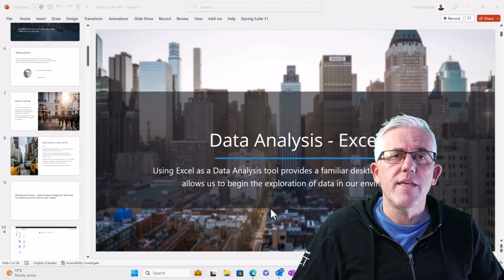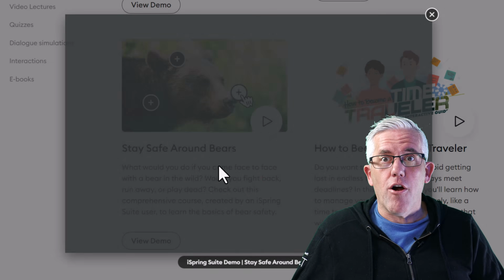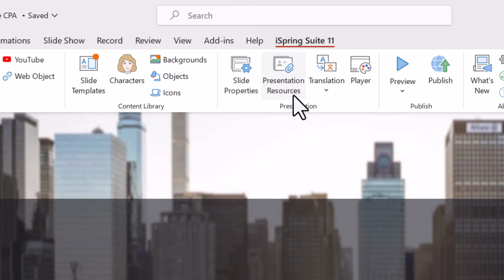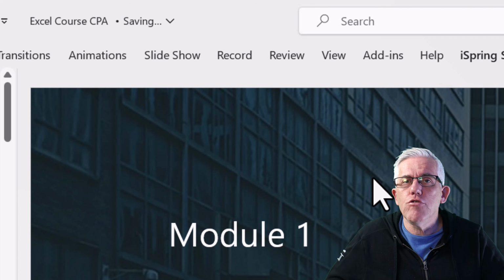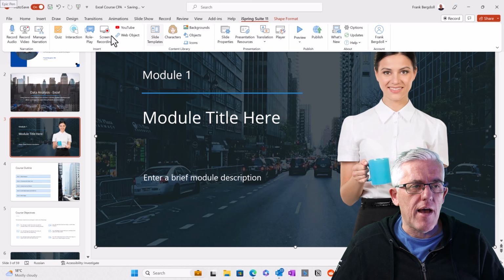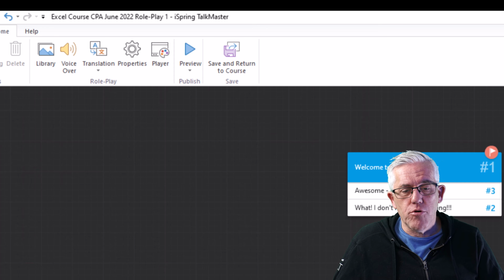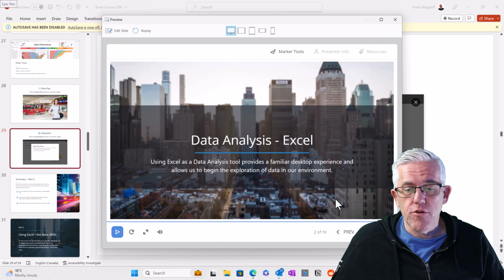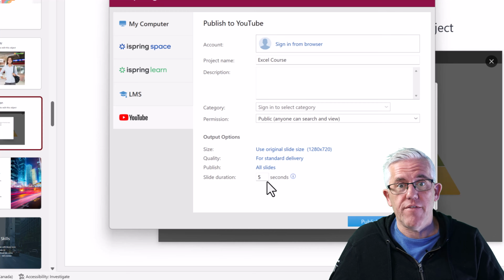Creating Elite Online Courses With iSpring 11 Is Easy!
Creating online training that is engaging and effective can be challenging - in this video, I'll show you how iSpring 11 is a fantastic tool that can help you build elite courses to help your learners acquire new skills efficiently.

Using familiar tools, combined with powerful add-ons makes designing, creating, and delivering online courses easy - and fun!

Let me know how you are using it and your favourite features!